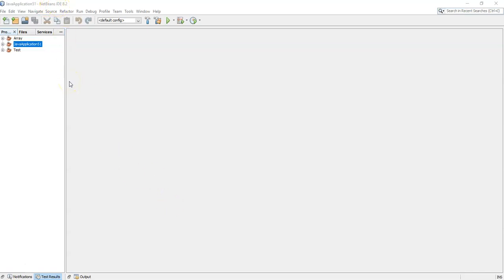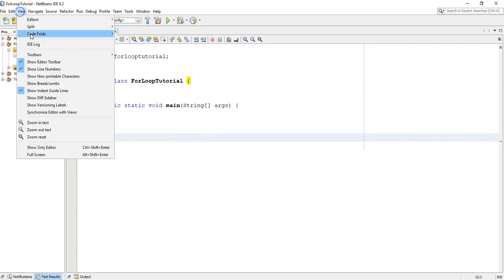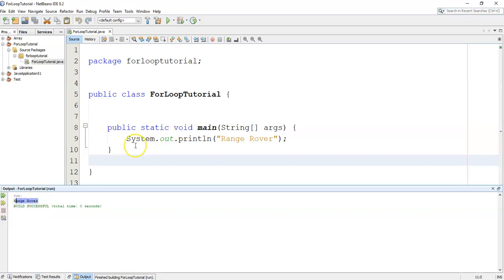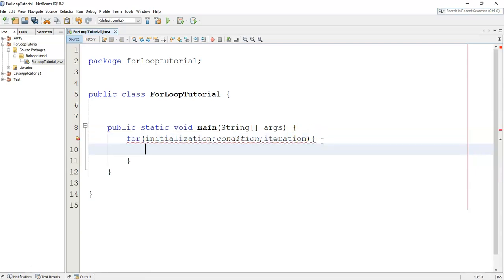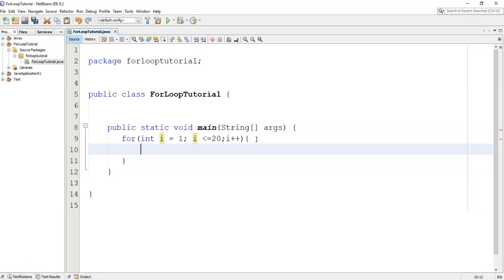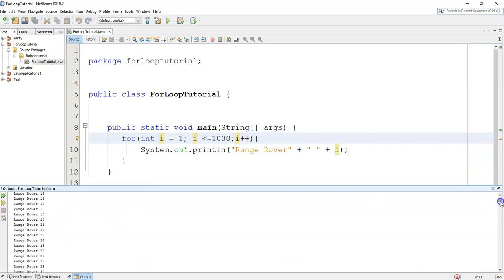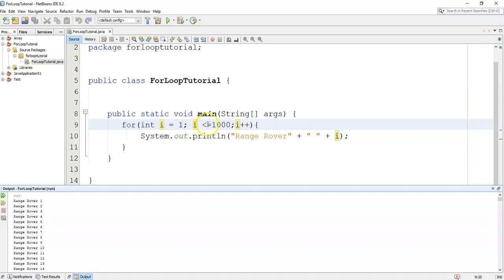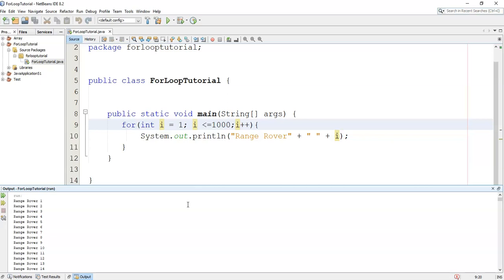Java for complete beginners. For Loop in Java.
The is the first video on for loop implementation using Java.